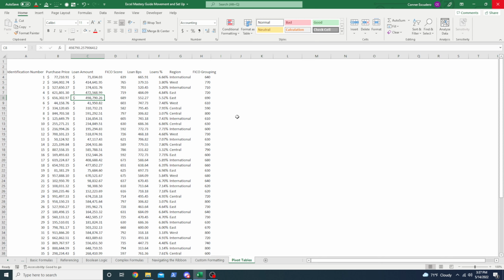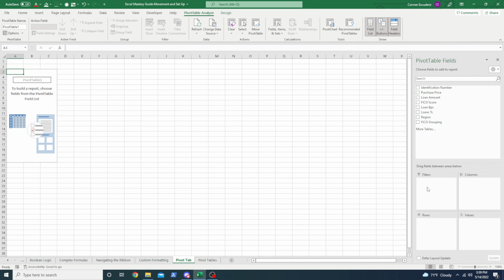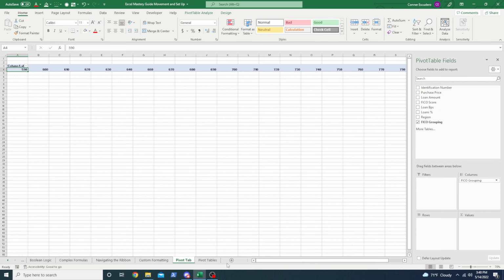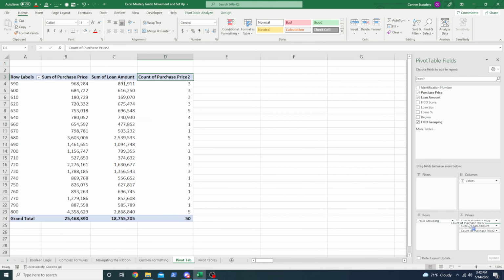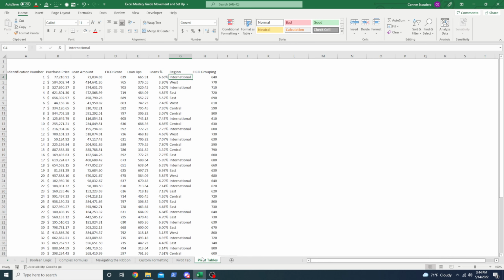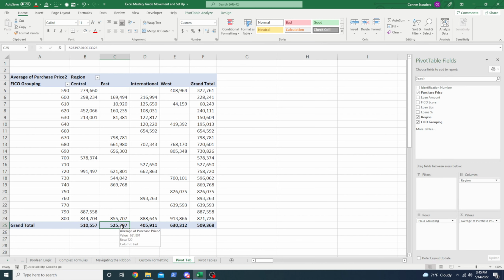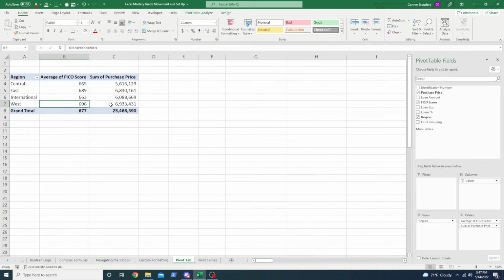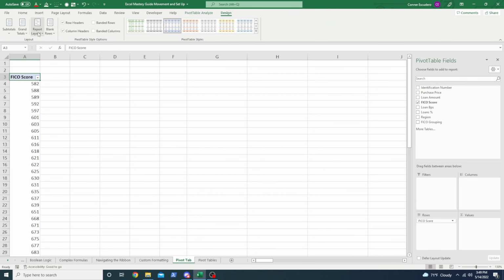How to Master Excel: Pivot Tables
This video goes through how to make a Pivot table and the different capabilities you have to analyze a data set.